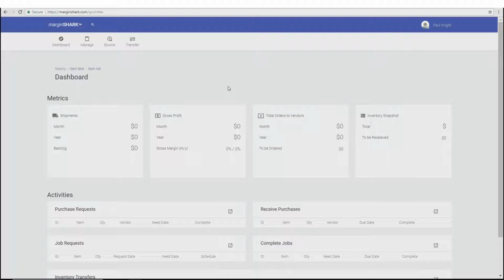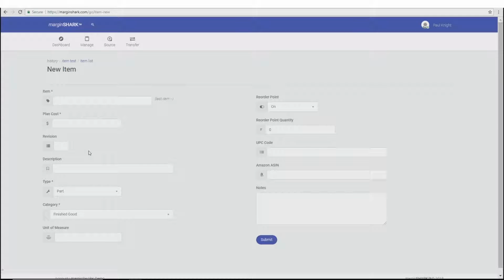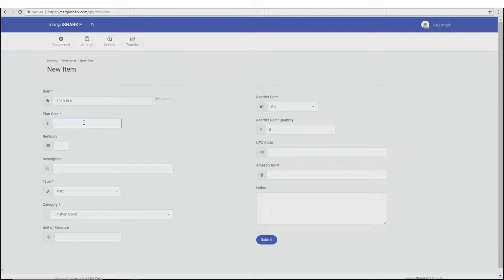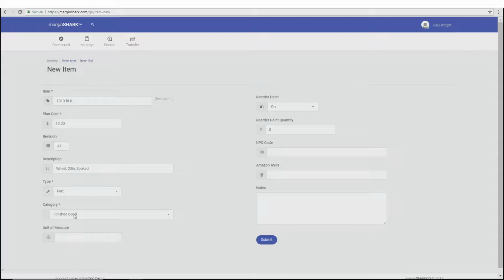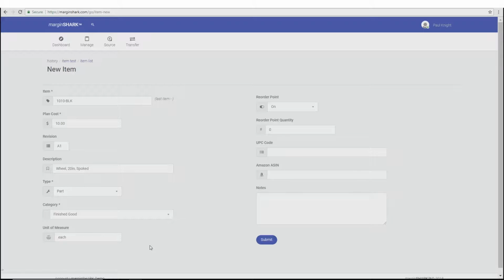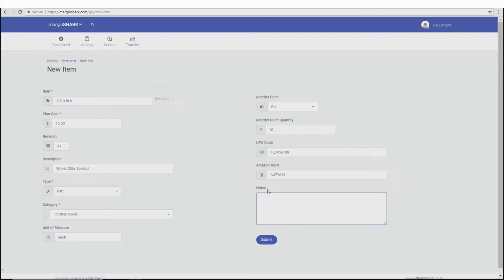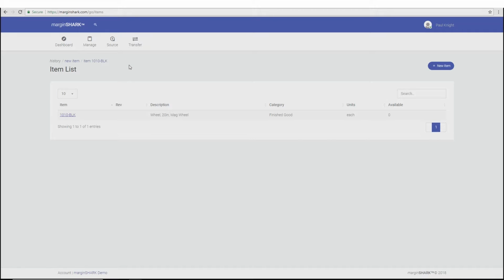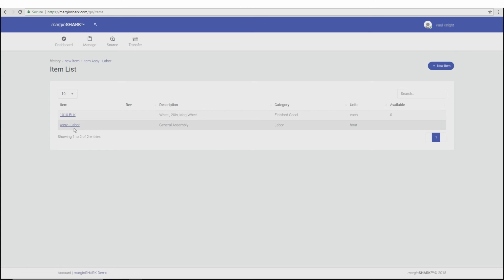Item Setup - marginSHARK Inventory Management / MRP Software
This video will help you set up your first items in marginSHARK.   Items are the building block of marginSHARK and they can be raw material, SKUs and SKUs.  The best part is you can buy, build or transact any item.  Total flexibility!

After this video, you will know what each item field means, which ones are required, and why.